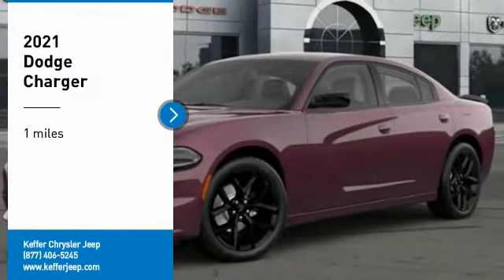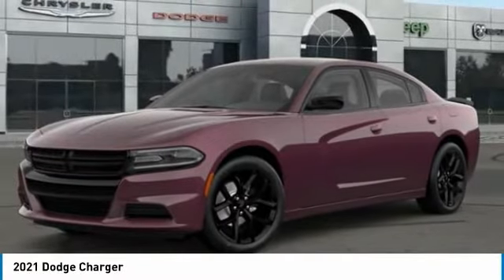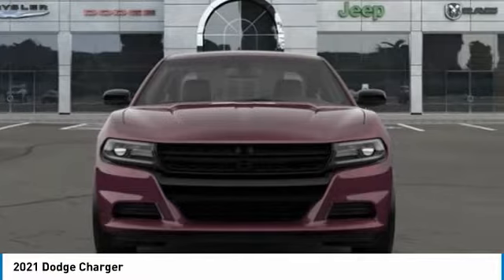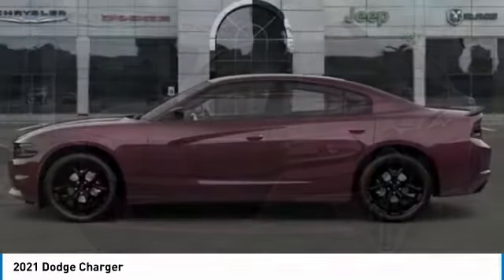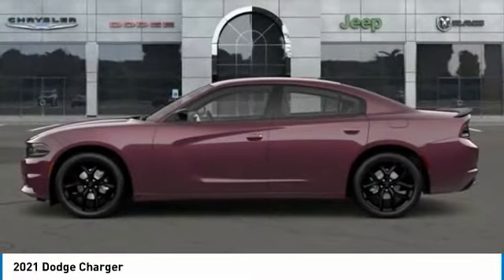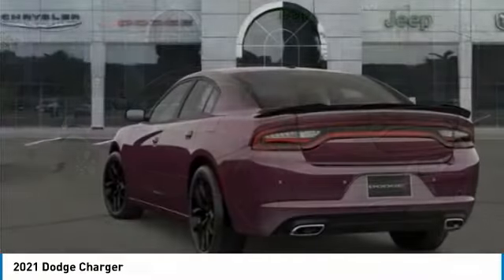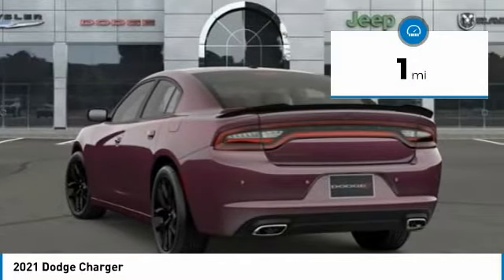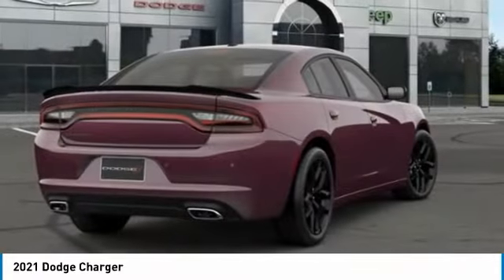2021 Dodge Charger Charlotte NC D211025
2021 Dodge Charger